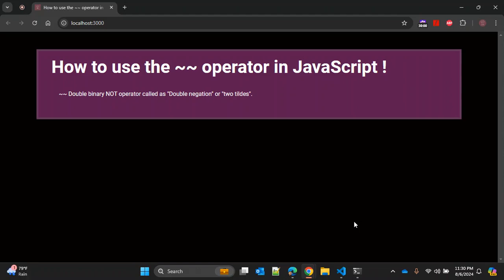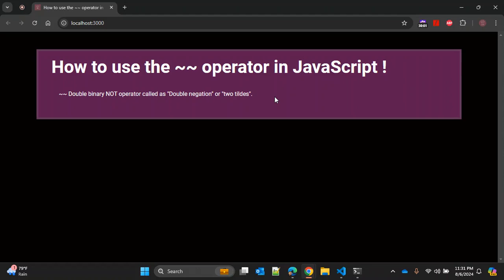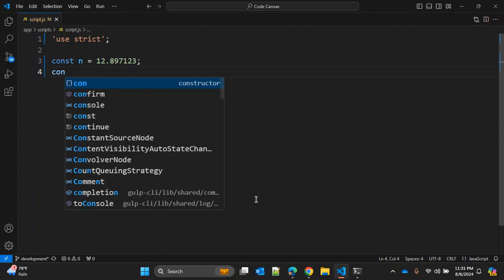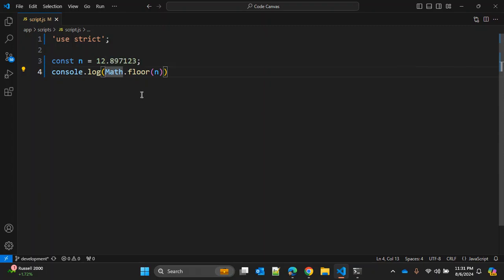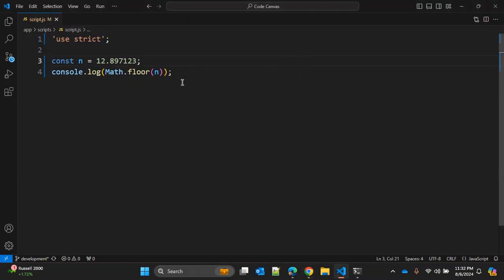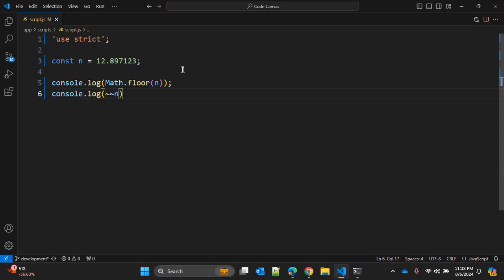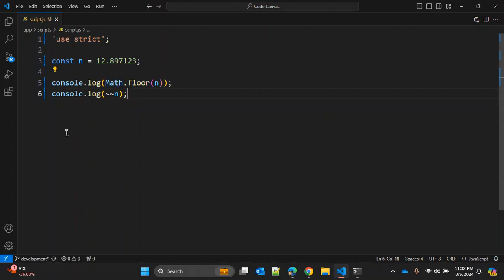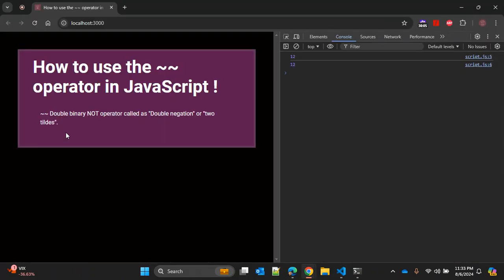How to use the ~~ operator in JavaScript !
In this video, you will learn how to use the ~~ operator in JavaScript !